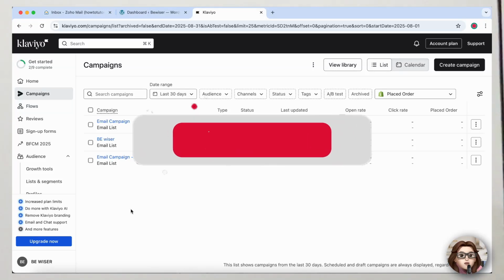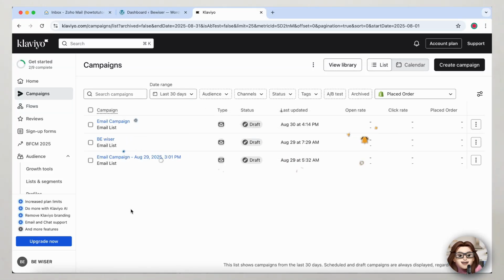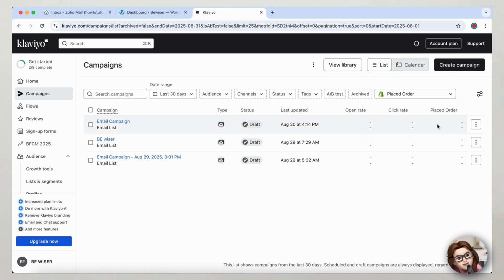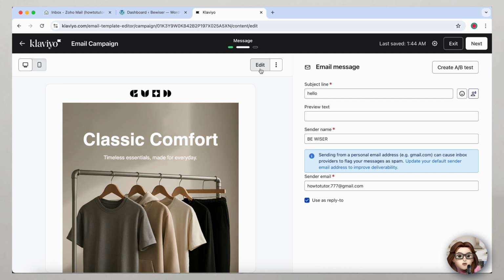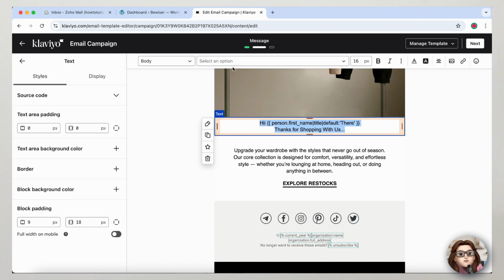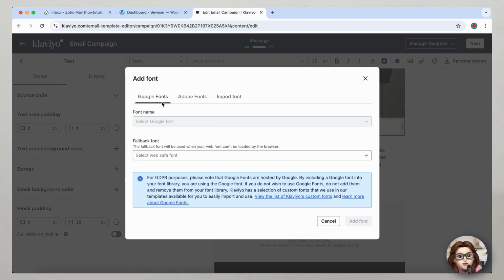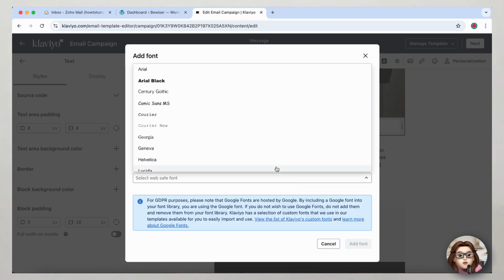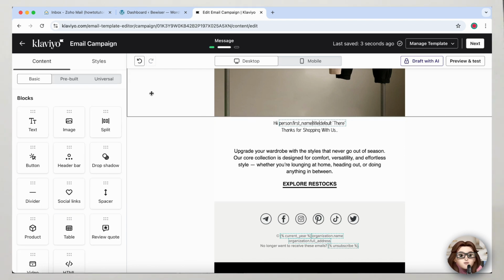How to Import Font in Klaviyo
In this quick tutorial, I’ll show you how to import fonts in Klaviyo so you can fully customize your email designs and match your brand’s style. Fonts play a huge role in branding, and Klaviyo makes it easy to upload and apply custom fonts inside your campaigns.

In this step-by-step guide, you’ll learn how to:

Import and upload custom fonts into Klaviyo

Apply fonts to email templates and campaigns

Improve your email branding with consistent typography

Fix common font issues in Klaviyo

Whether you’re a beginner or an experienced marketer, this tutorial will help you take your Klaviyo email designs to the next level.

By the end of this video, you’ll know exactly how to import fonts in Klaviyo and use them to make your emails look more professional and on-brand.

This video shows you How to Import Font in Klaviyo Easily! Watch this Video till the end to learn How to Import Font in Klaviyo.

Were you able to figure out How to Import Font in Klaviyo? Share this with your friends who want How to Import Font in Klaviyo.

Problem Solved in this Video-:

What Do you Think of How to Import Font in Klaviyo?